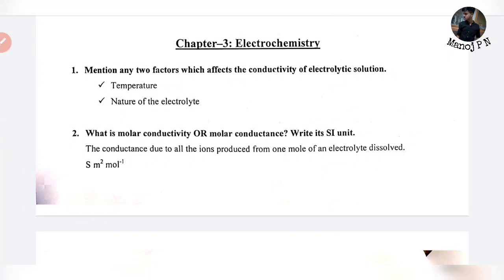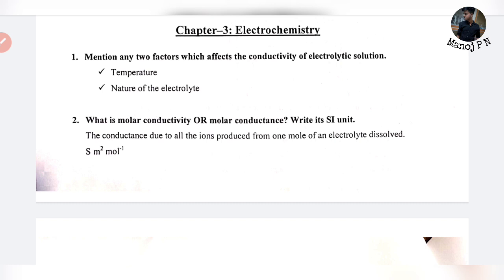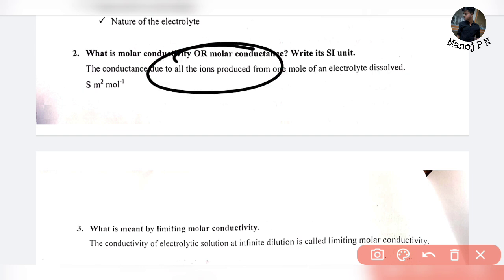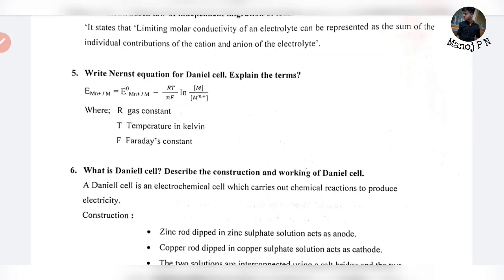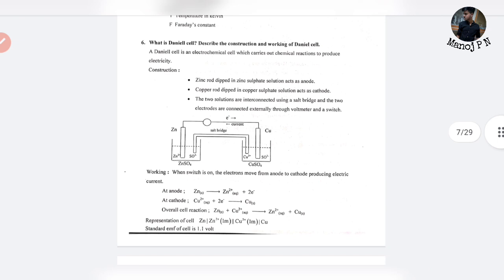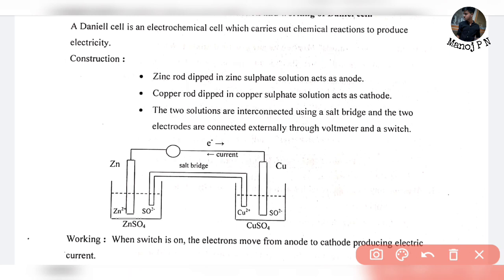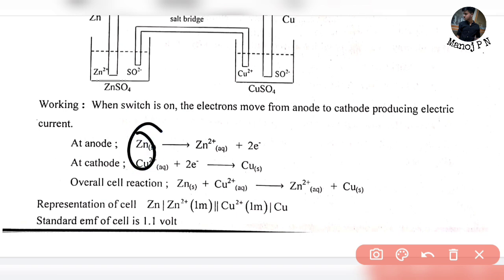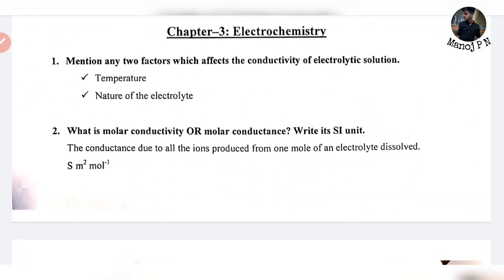HOW TO SCORE 60+ IN CHEMISTRY|CHEMISTRY PASSING PACKAGE|2ND PUC CHEMISTRY|ELECTROCHEMISTRY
1.Turorials for KCET
2.Hand notes for all sub
3.Tips and tricks to solve questions effectively
4.Career guidance
5. SCHOLARSHIP updates
and many more
We are doing Chemistry passing package series

2nd puc chemistry practical analysis

2nd puc chemistry model question 2023 with

answers

2nd puc chemistry midterm important questions

2nd puc chemistry important questions 2023

2nd puc chemistry blueprint 2023

package 2022 2nd puc chemistry chapter

2nd puc chemistry midterm question 2022

2nd puc chemistry important questions 2023

2nd puc chemistry

2nd puc chemistry

2nd puc chemistry haloalkanes and haloarenes 2nd puc chemistry experiments

2nd puc chemistry 1st important

2nd puc chemistry important questions 2023

2nd puc chemistry important questions 2023

2nd puc chemistry important questions

2nd puc chemistry everyday important questions

2nd puc chemistry important questions marks

2nd puc chemistry important questions chapter wise with

2nd puc chemistry important questions 2023

puc

2nd puc chemistry important questions answers

2nd puc chemistry kannada